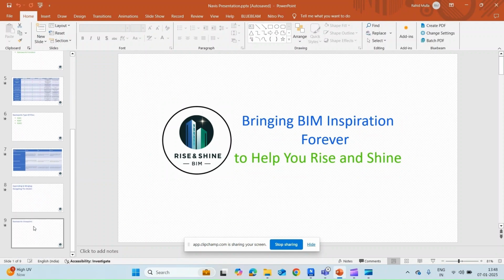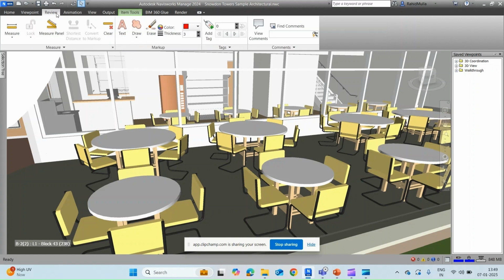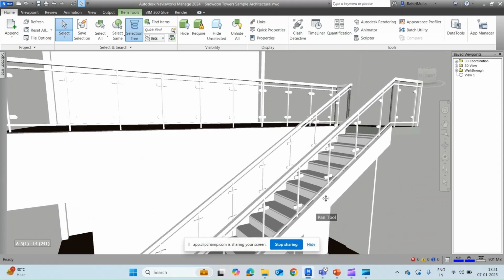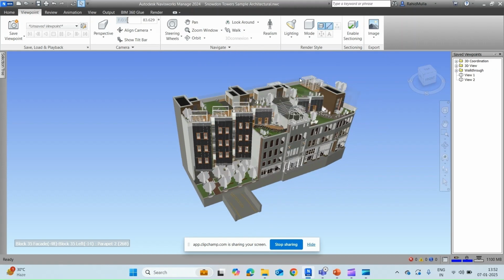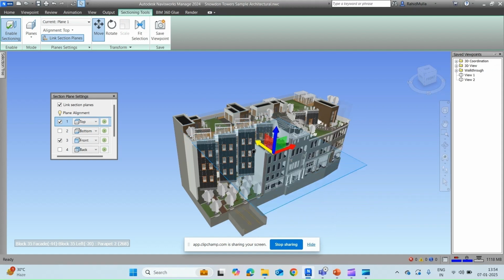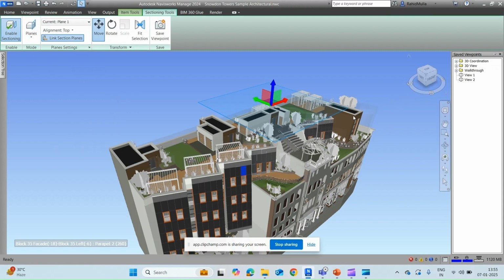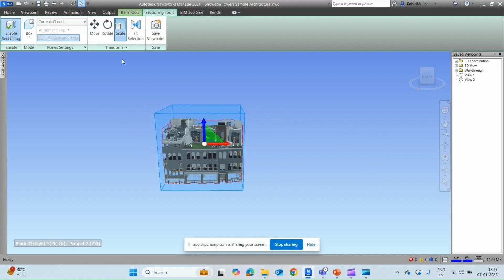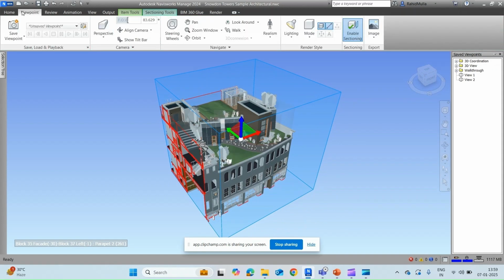Navisworks Series #4 Exploring Viewpoints in Navisworks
In Navisworks Series #4, we’re diving into one of the most powerful tools in Navisworks: Viewpoints! This video will guide you through the essentials of creating, saving, and managing viewpoints to streamline your project reviews and coordination.

Here’s what you’ll learn:
✅ How to create custom viewpoints for specific model sections.
✅ Tips to efficiently navigate and save your favorite views.
✅ Leveraging viewpoints to enhance collaboration and clarity in your BIM workflow.

This practical tutorial will help you bring clarity and precision to your project reviews, ensuring smooth communication across teams. Ready to level up your Navisworks game? Let’s get started!